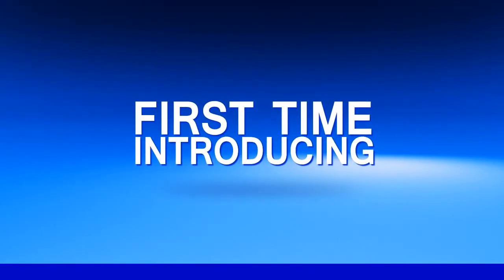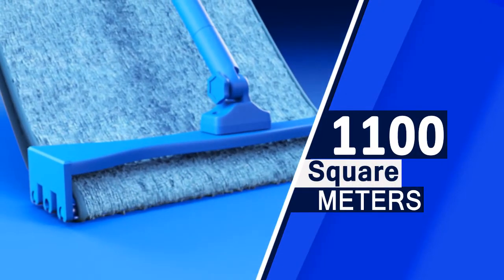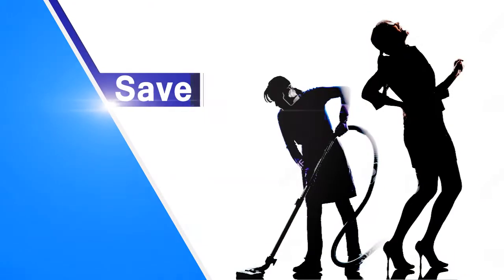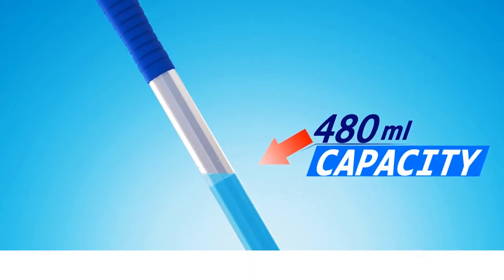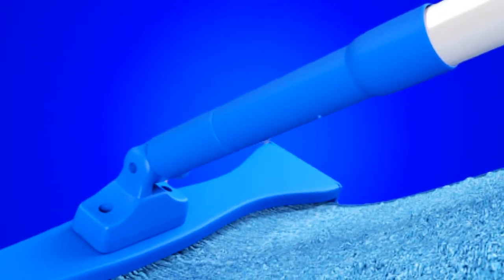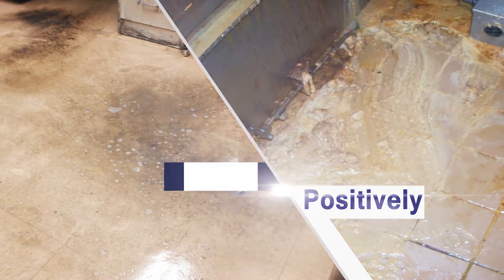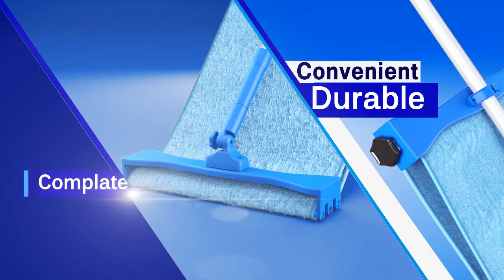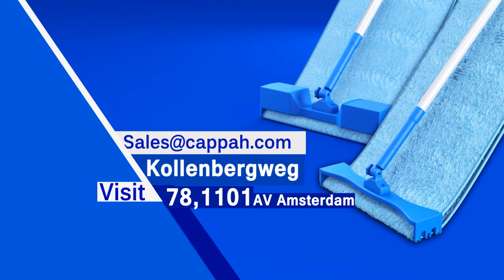M4 - Microfiber Mega Magic Mop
For the first time we are introducing one of its kind product for heavy duty professional moping.
Microfiber Mega Magic Mop named as M4 is sufficient to cover more than eleven hundred square meter area with a single mop.
It’s a combination of both state for the art design and microfiber technology to get maximum output and work efficacy.
- Sufficient for cleaning of 1100* SQM area with single mop
- 95% less wastage of water
- Sustainable and Eco Friendly
Best for clean messes, spills, huge sized halls, lobbies and even misplaced rage.
In short M4 is a convenient yet durable option for quick and heavy duty cleaning and a perfect opportunity to buy a complete mopping solution.